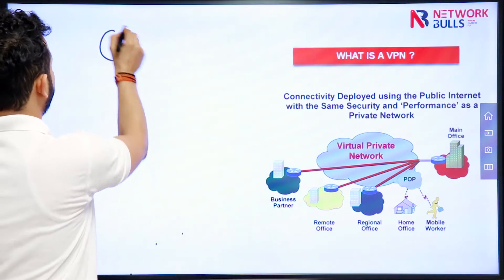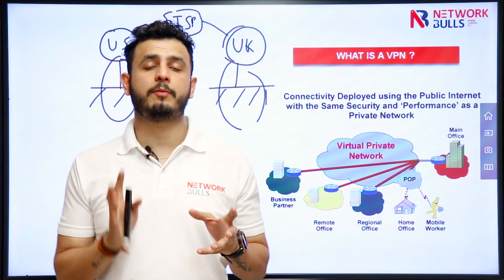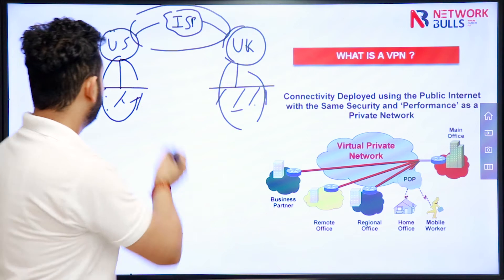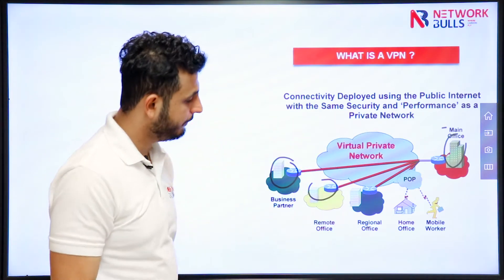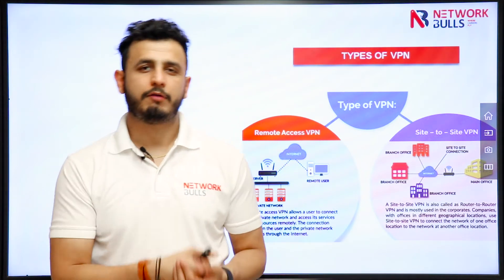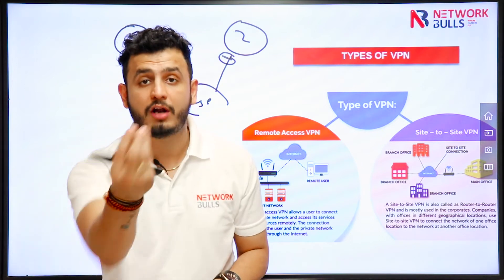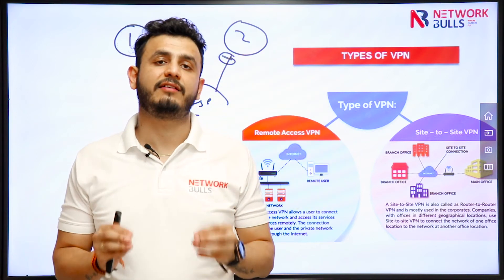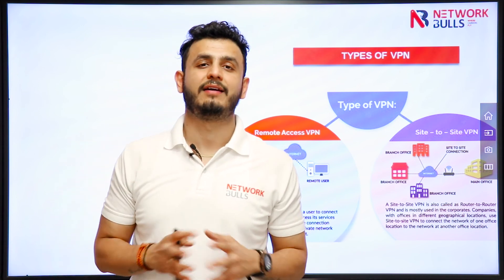CCNA 200 - 301 - Lesson 100: What is a VPN?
Section - 21: Security Fundamentals
Lesson 100: What is a VPN?

Welcome back to our free Cisco CCNA Course Series and in this video, we will discuss what a VPN is and what are the different types of VPN. Let’s get started!

VPN stands for Virtual Private Network. VPN is a logical network that we build between two private networks over a public network. Connectivity deployed using the Public Internet with the Same Security and ‘Performance’ as a Private Network.

How many types of VPNs are there?
There are two types of VPNs:
Site-to-site VPN
Remote Access VPN
Site-to-Site VPN:
Also known by the name Router-to-Router VPN, Firewall-to-Firewall VPN, Router-to-Firewall VPN. There are different names for the same.

When two sides, locations and addresses remain constant then that type of VPN is called site-to-site VPN. So, static here means two sides here will always remain same and in most of the cases, the IP address of two clients will remain the same. If IP is not same then they are using their names for forming the VPN.
These type to VPN is used mostly in Corporates with companies located in different geographical locations. The link is created using the Site-to-Site VPN to connect the network of one office location to the network at another office location.

Remote Access VPN:
When the location of the remote user who wants to access the server system is not fixed, then this type of connection is called Remote Access VPN.
For example: If one working at a company and wants to access the data present in the server from home, for that, one needs to connect to its router or firewall through a VPN that is called a Remote Access VPN. Here, the location of the main office is fixed but the location of the user who is trying to access the data from the server is not fixed, so in that case it will be called a Remote Access VPN.
In short, Remote Access VPN allows a user to connect to a private network and access the services & resources remotely and the connection between them happens through the internet.
So, in this video, we have discussed what VPNs are and what are the different types of VPN.
You will be completing your CCNA Course training in the upcoming videos and we recommend you to keep going until you hit Cisco CCIE Course training.

Cisco CCIE certification is the highest paid IT cert. and at Network Bulls, students get placed just after completing their Cisco CCIE course training. In fact, 80% of our students are placed even without appearing for the Cisco exam!

You can also contact our education counsellor at -